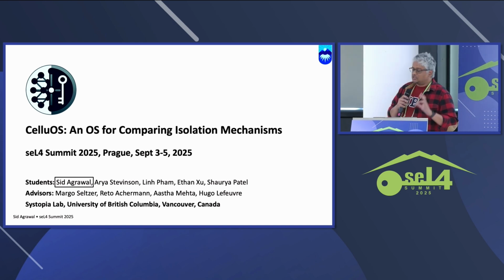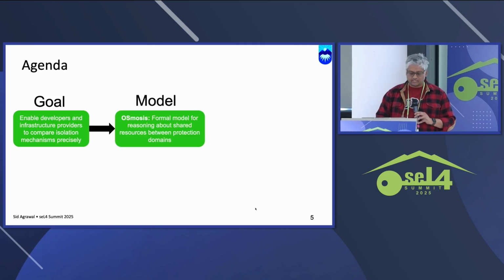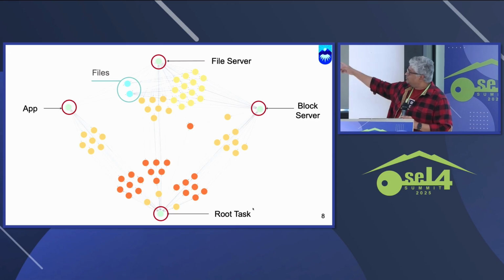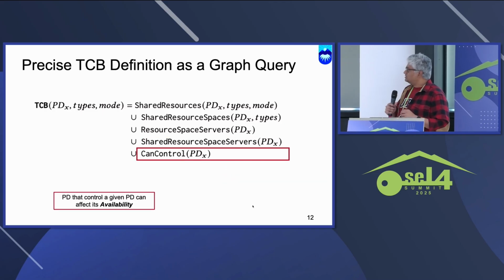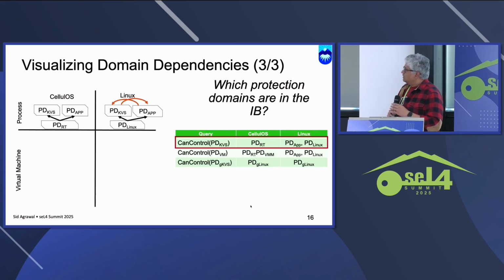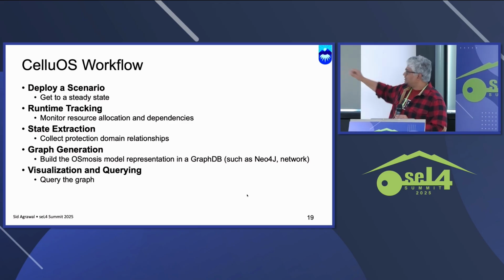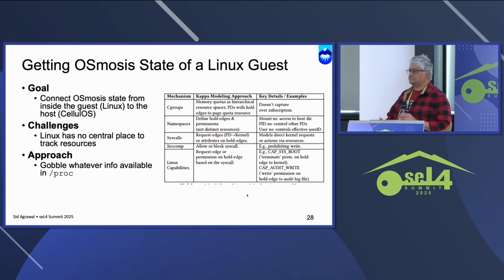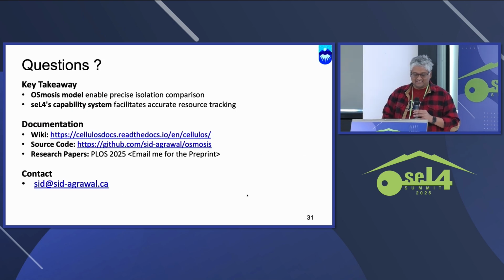CellulOS: An OS for Comparing Isolation Mechanisms - Sid Agrawal, University of British Columbia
Co-Authors: Reto Achermann, Hugo Lefeuvre, Aastha Mehta, Shaurya Patel, Linh Pham, Margo Seltzer, Arya Stevinson, Ethan Xu
Several mechanisms exist to isolate applications (e.g., processes, VMs, containers, lwC).
However, there is no precise way to describe the differences in the resource isolation provided by each one, making it difficult to compare these mechanisms.
We introduce CellulOS, a custom-built seL4-based operating system that exposes protection domain state in a manner that enables developers and infrastructure providers to reason about the resources shared between two protection domains. The state is exposed as proposed in the Osmosis model.
OSmosis is a formal model that allows developers and infrastructure providers to reason about the resources shared between two protection domains. It represents resources, protection domains, and their relationships as a graph. Queries on this graph return sets of resources and/or protection domains, revealing information about confidentiality, integrity, and availability. Using these queries, we define a protection domain’s trusted computing base, identifying the domains upon which it relies, and its impact boundary, identifying those domains affected by a faulty or malicious domain.
The talk will cover CellulOS's architecture, the application of the OSmosis model to its design, its current capabilities as an OS, and how a capability-based uKernel facilitates the application of OSmosis to an OS. We will also discuss the challenges faced in bootstrapping an seL4 project from the perspective of a small group of graduate students, the extensive support provided by the seL4 community, an overview of the components we ported (VMM, SQLite, xv6FS, block driver), and our design for deadlock avoidance.